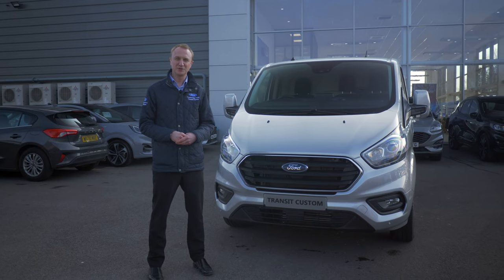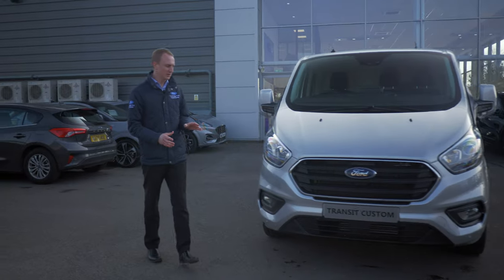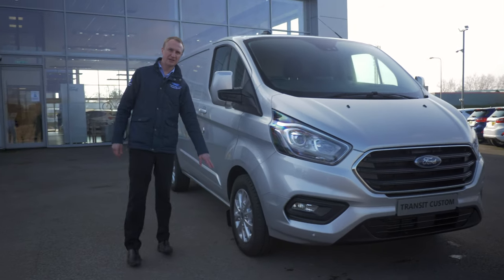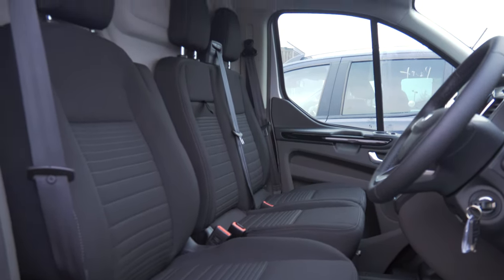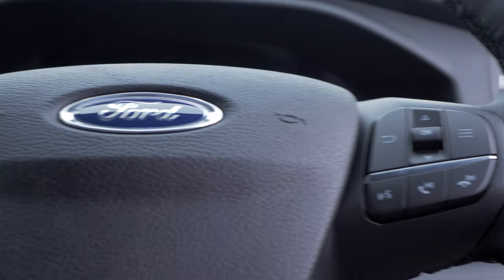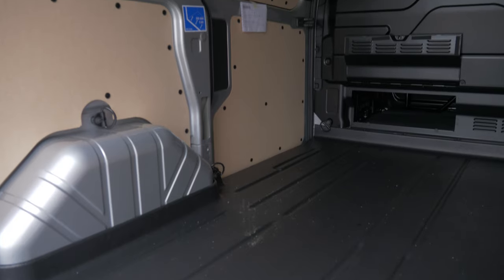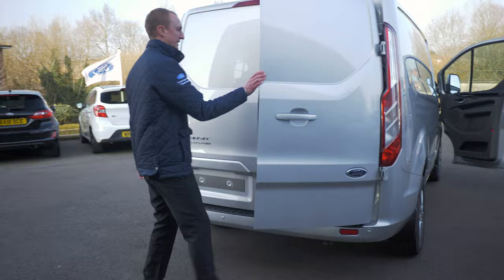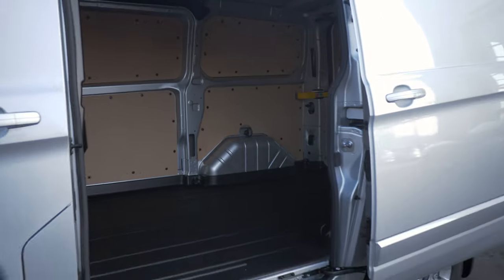Transit Custom Walkaround